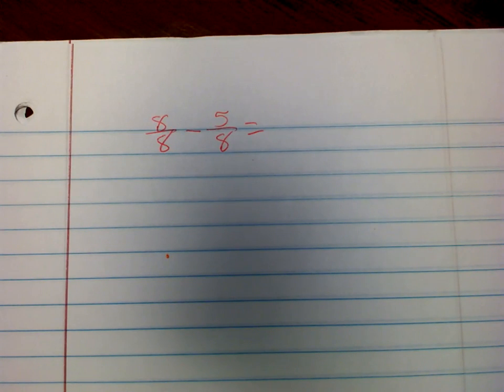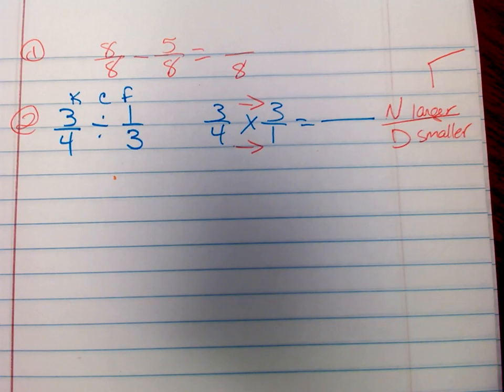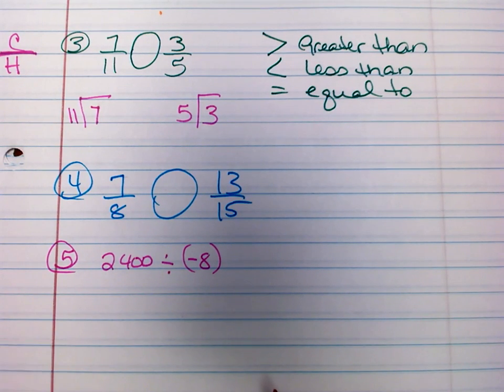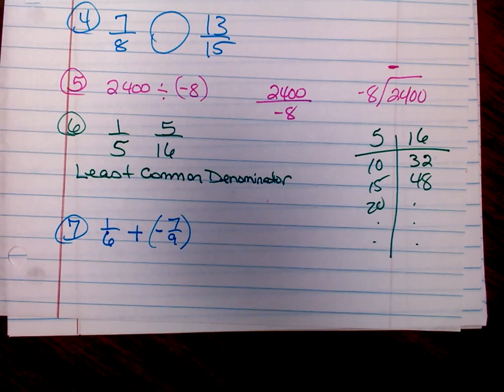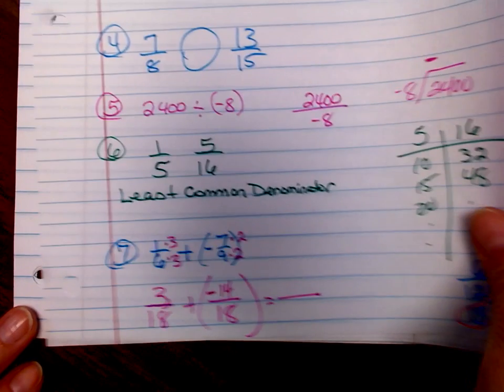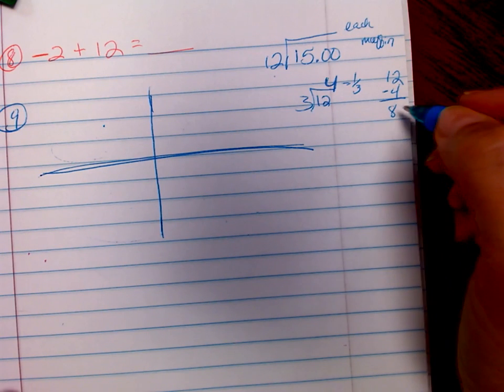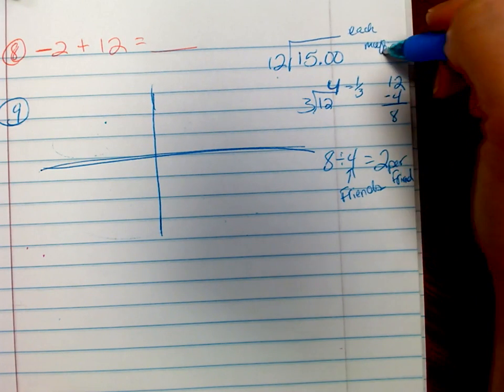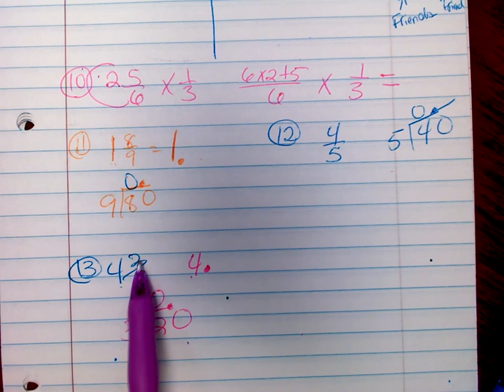7th Grade Chapter 1 Review